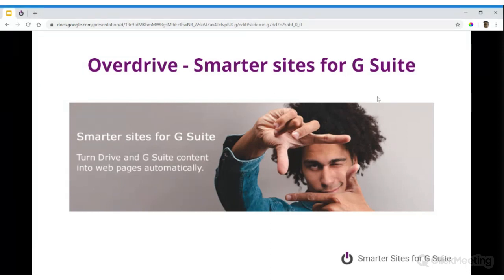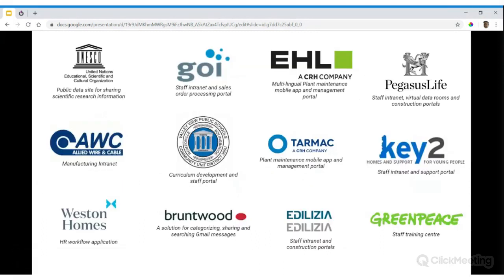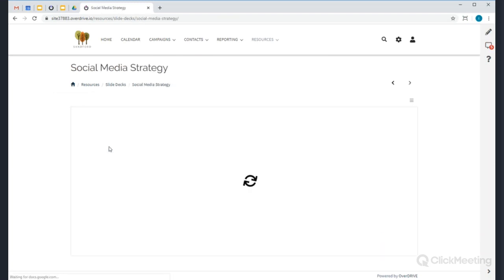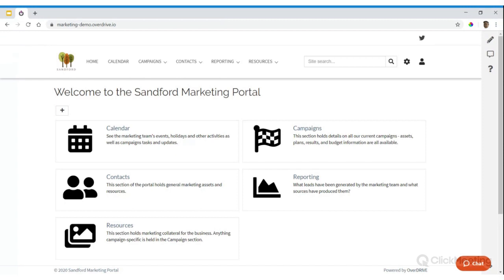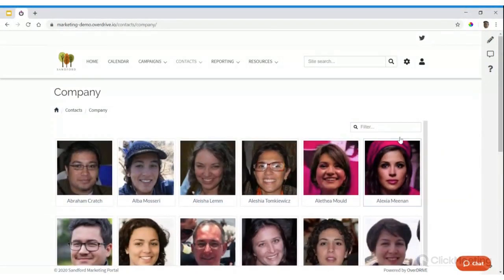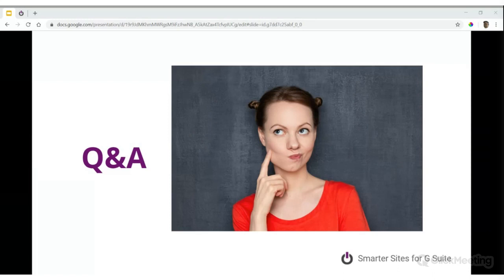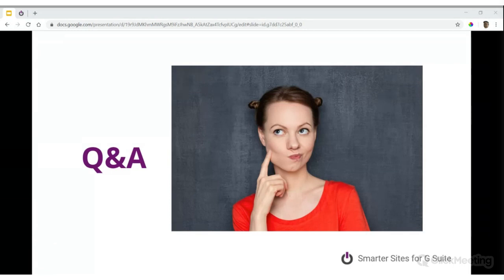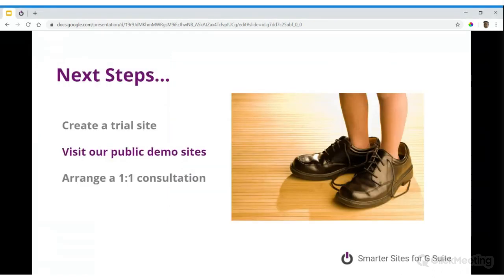Overdrive Marketing Portals Webinar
See how to turn Drive and Google Workspace content into a marketing portal automatically with Overdrive - the smartest site builder for Google Workspace.